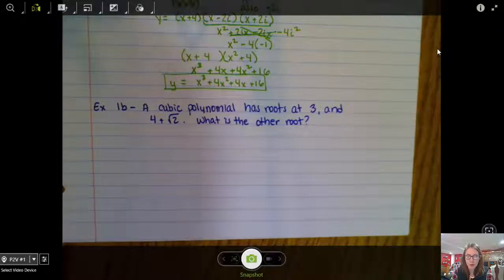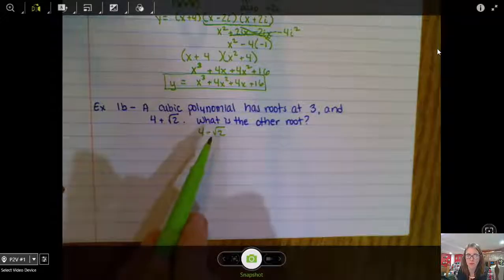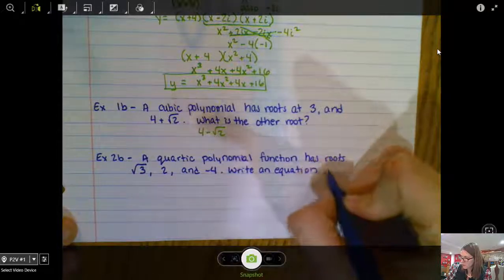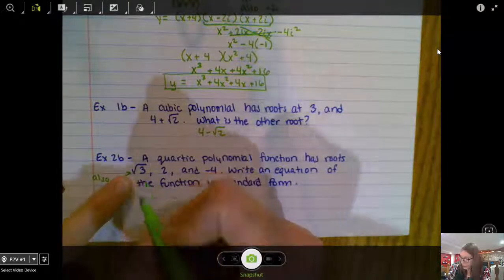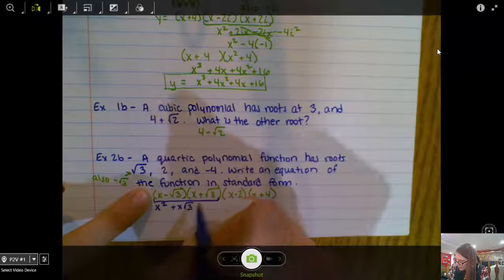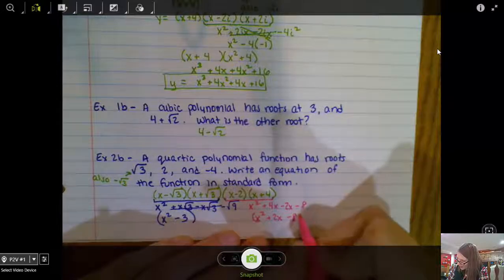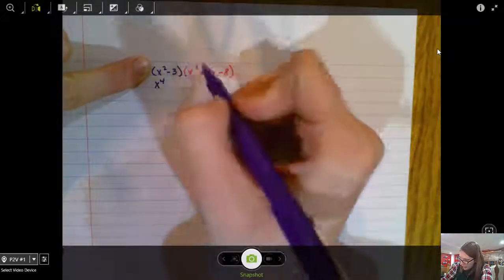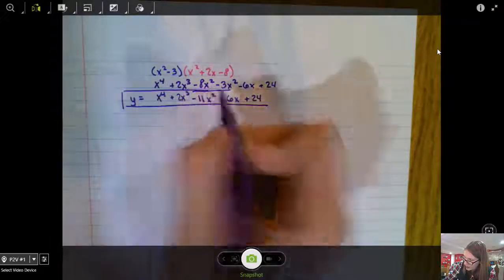5.5 The Conjugate Root Theorem- Ex 1b and 2b